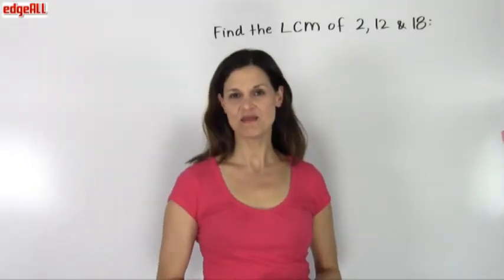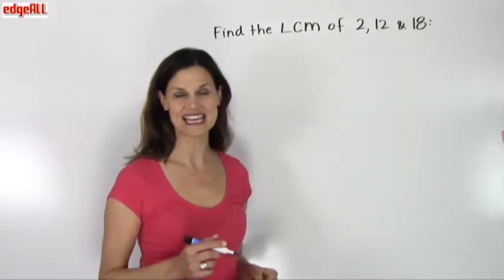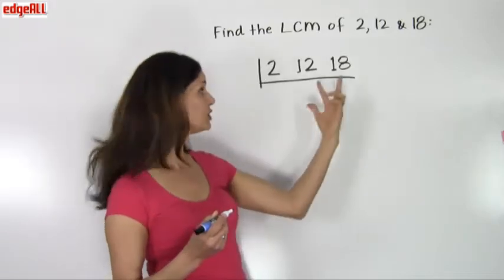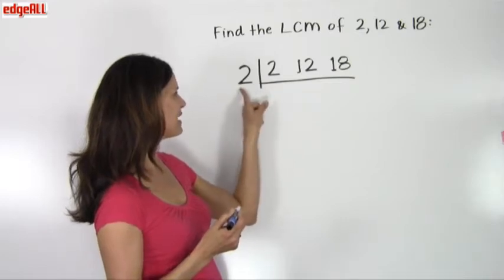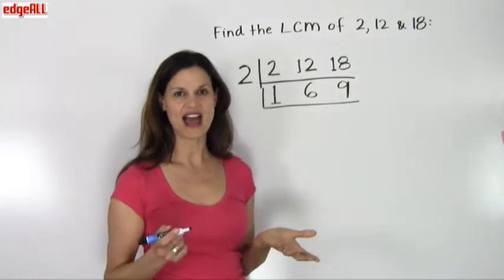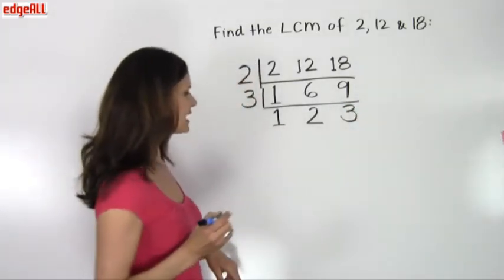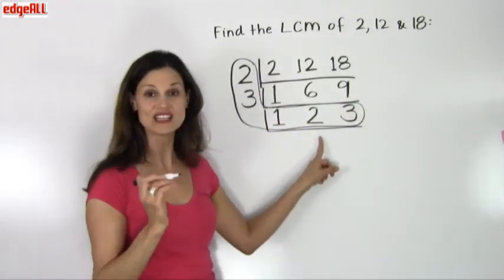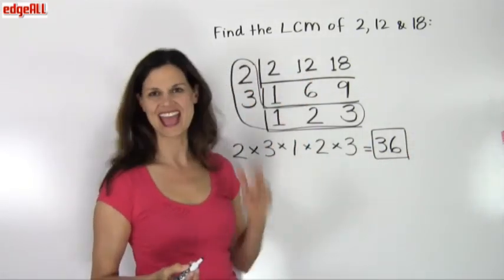LCM Using Alternate Ladder Method